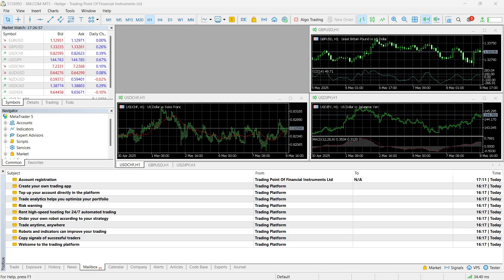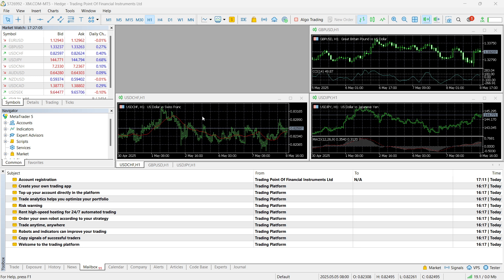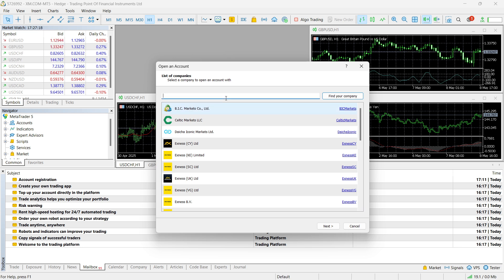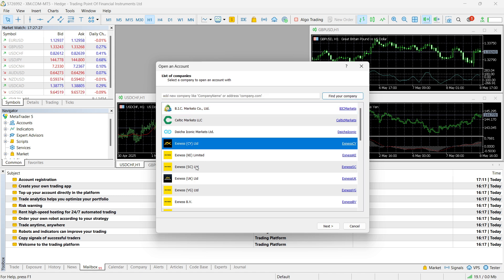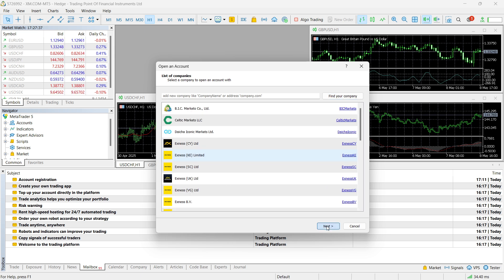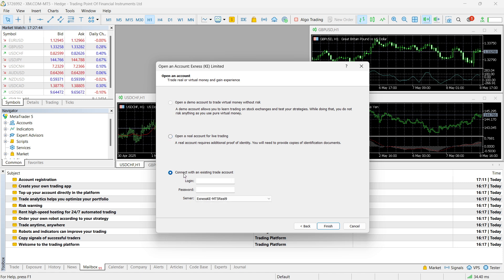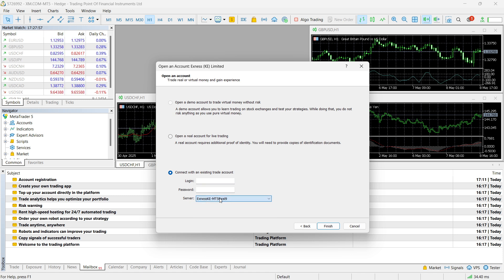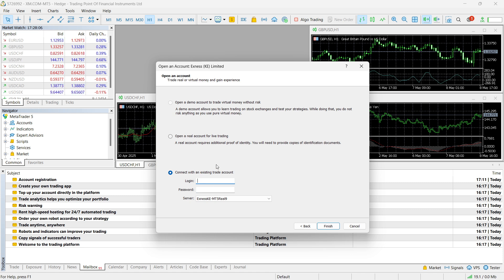How To CONNECT Prop Firm Account To MT5 (QUICK & EASY) 2026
In this video, I'll show you how to connect a prop firm account to MT5. This is a full guide on how to integrate your proprietary trading account with MetaTrader 5 in 2026, quick and easy.

If you've been trying to link a prop firm account and MT5, this is the video you need to watch!